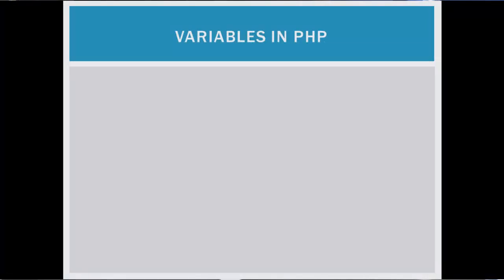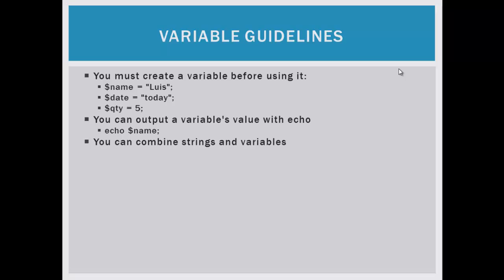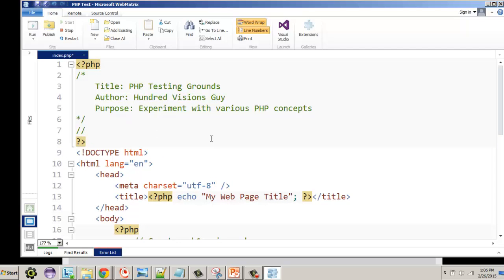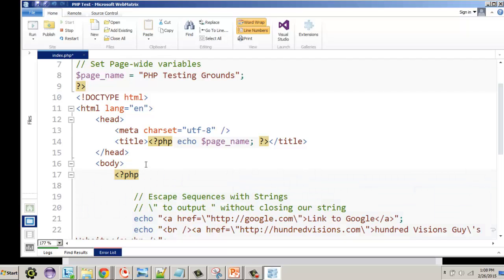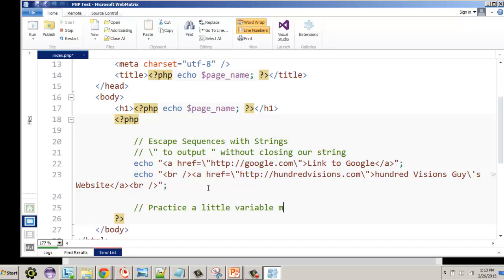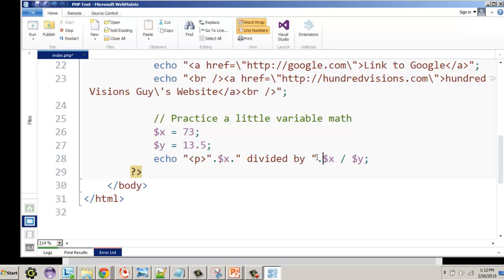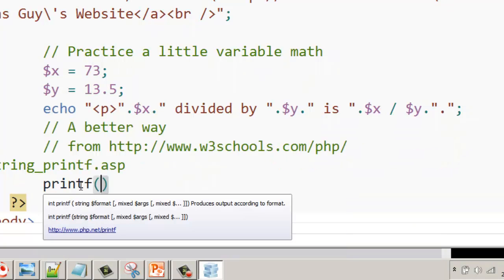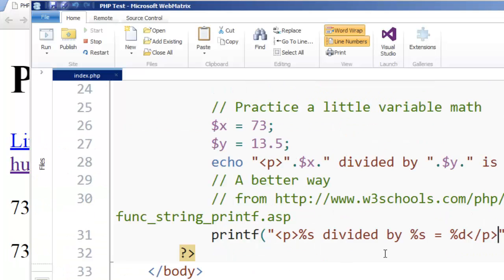Intro to PHP Variables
This video covers the main guidelines and uses for variables in PHP, we also cover the echo statement and variables, concatenation (combining strings and variables), and the printf() function.